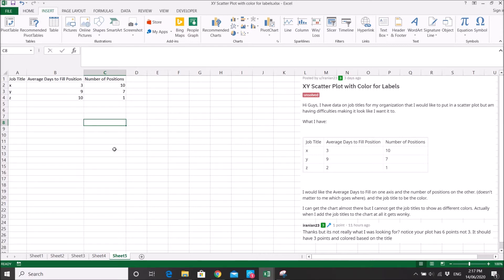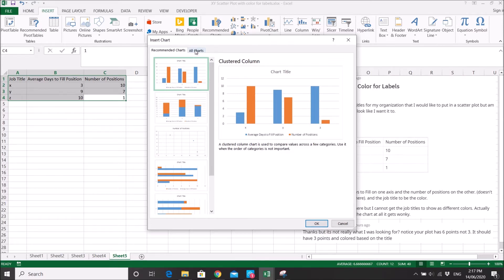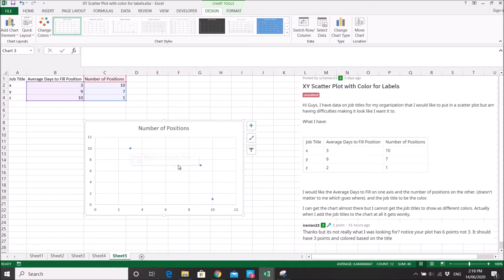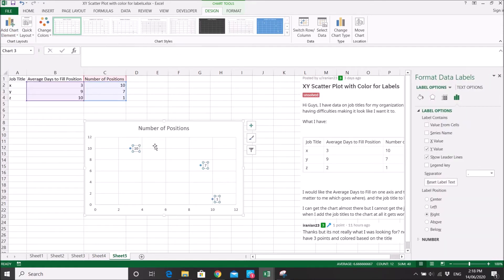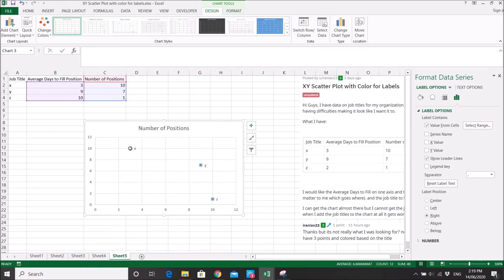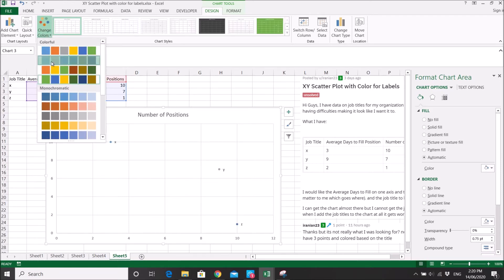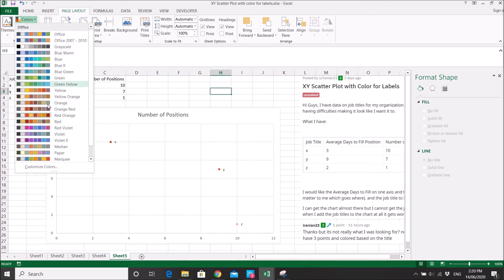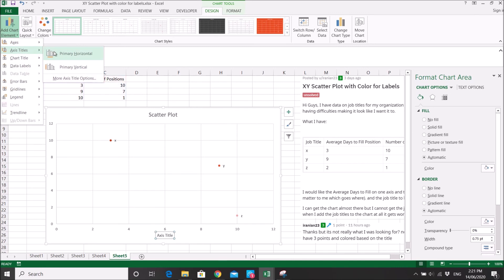Excel - Different color for different scatter plots (Bonus: Create scatter plot matrix with label)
Excel - Different color for different scatter plots
How to label create different color of different scatter plots in Excel